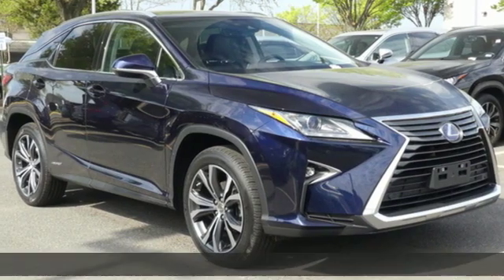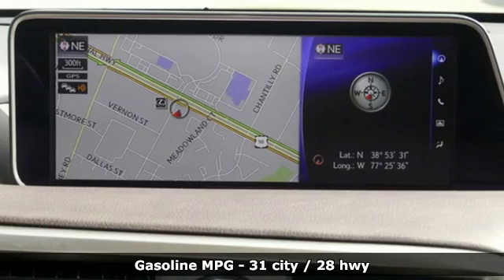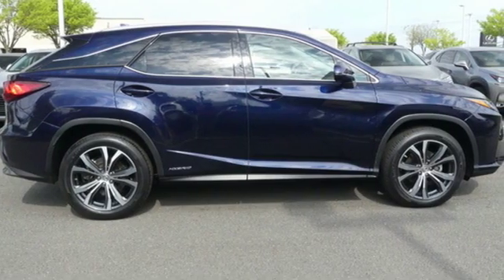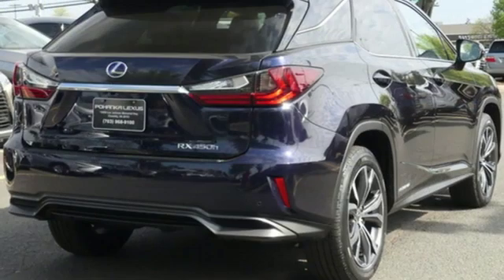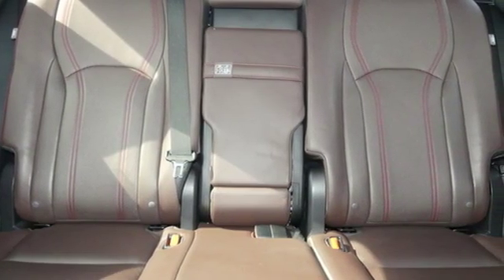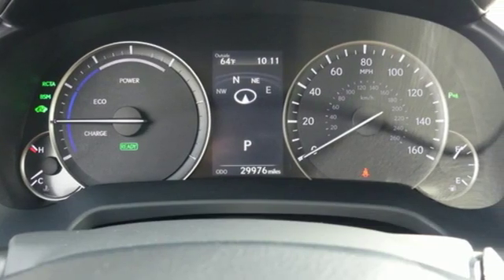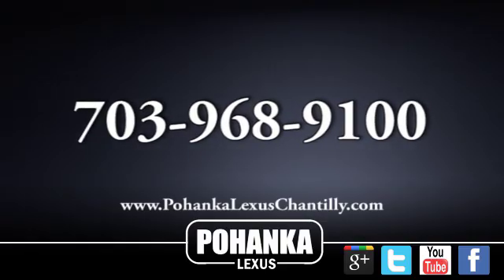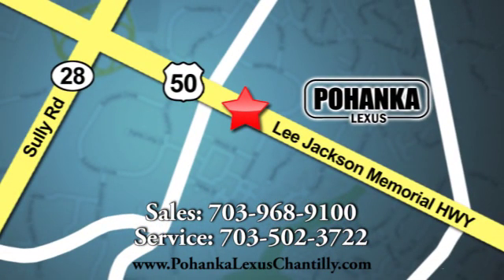Used 2017 Lexus RX Chantilly Dale City VA DC, MD LP190237 - SOLD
Year: 2017
Make: Lexus
Model: RX
Trim: RX 450h AWD
Engine: L Cyl.
Color: BLUE
Interior: NOBLE
Mileage: 29971
Stock #: LP190237
VIN: 2T2BGMCA6HC010609

Address:
13909 Lee Jackson Memorial Hwy